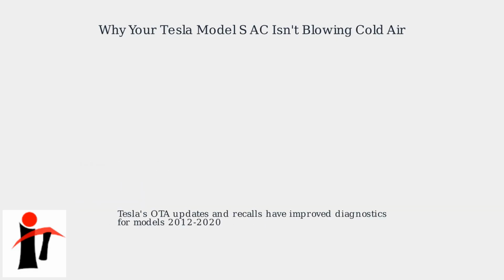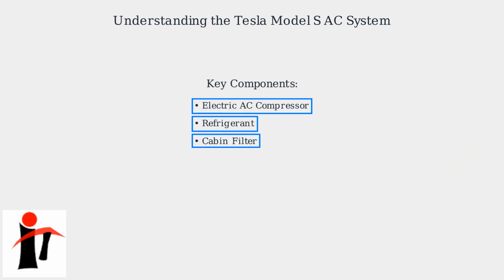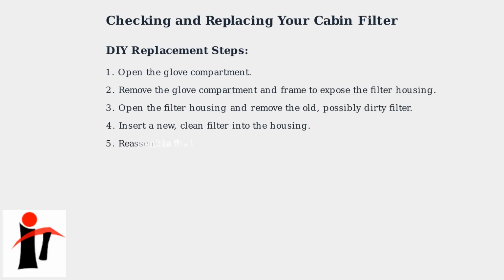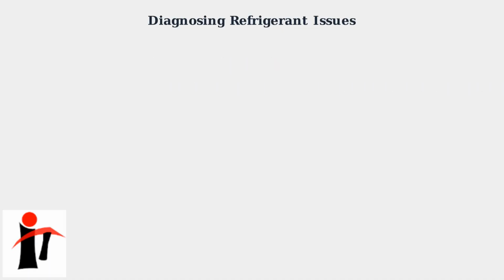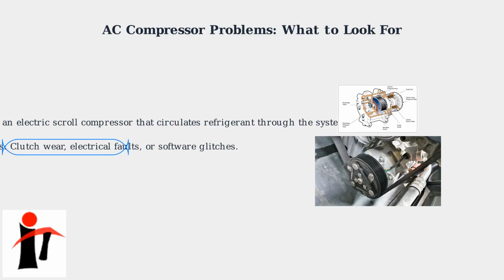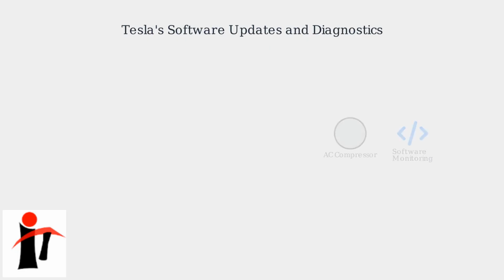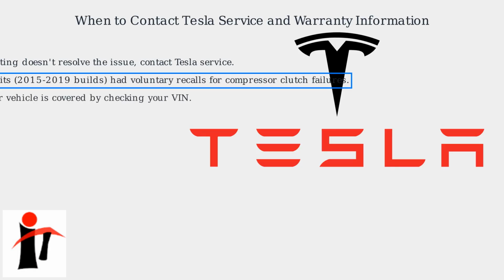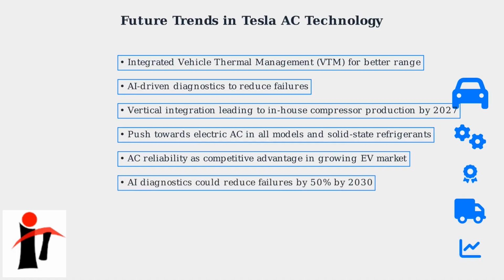How to Fix Tesla Model S Not Blowing Cold Air – AC Compressor, Refrigerant & Cabin Filter Fix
🚗 Tesla Model S mirror not folding? This guide helps fix auto fold issues, motor faults, and cold weather problems.
🔧 Learn how to diagnose the mirror mechanism, test the motor, and restore smooth operation.
❄️ We also explain software settings, temperature effects, and common electrical causes.
✅ Follow these steps to get your side mirrors folding properly again.